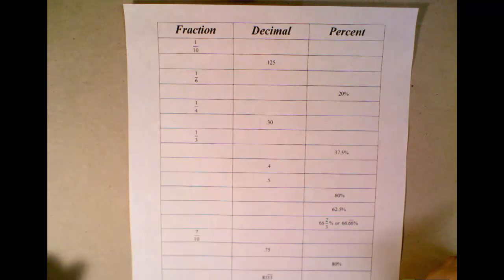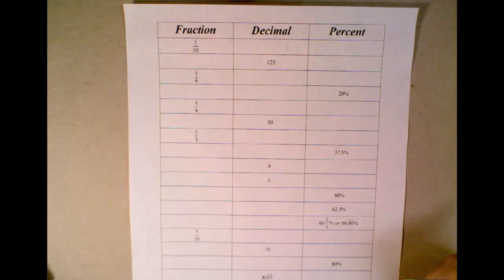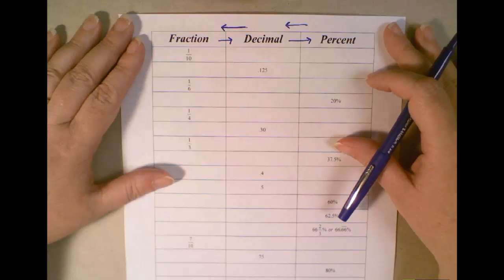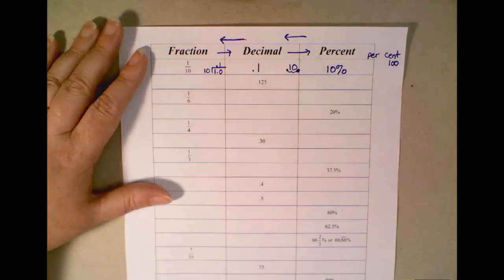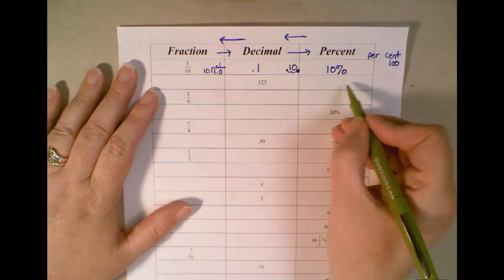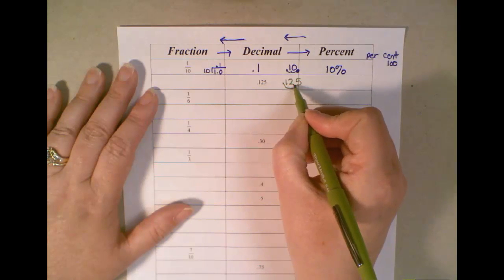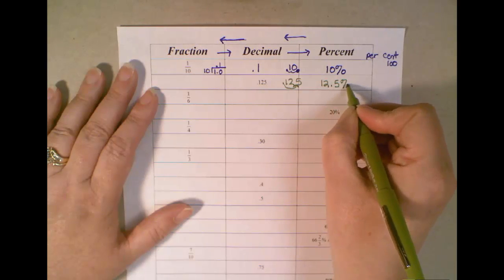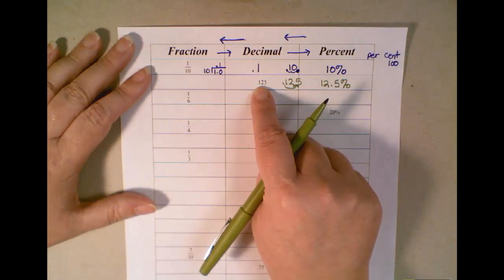Common Percent Conversions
A video about converting from fractions to decimals to percents and back.